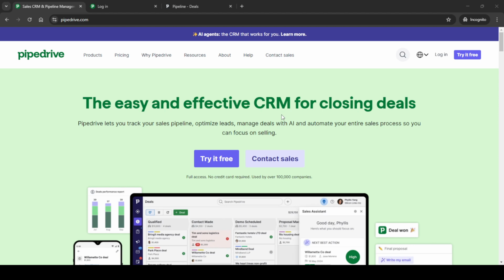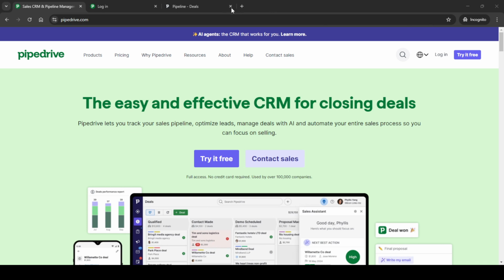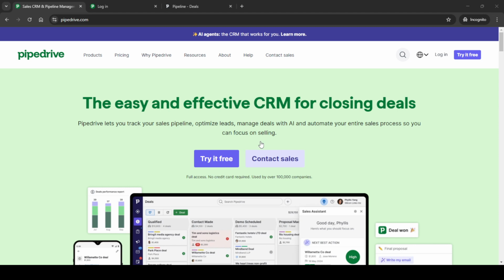How to Connect LinkedIn to Pipedrive [2025 Full Guide]